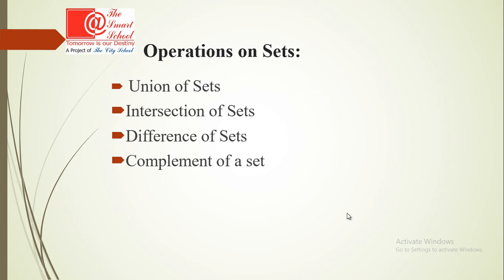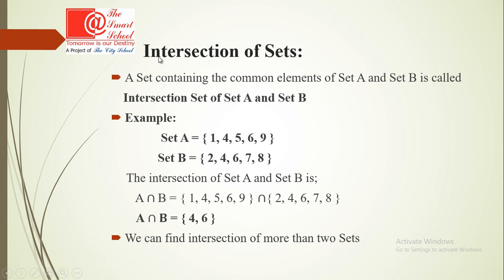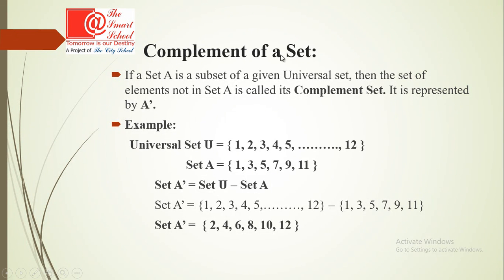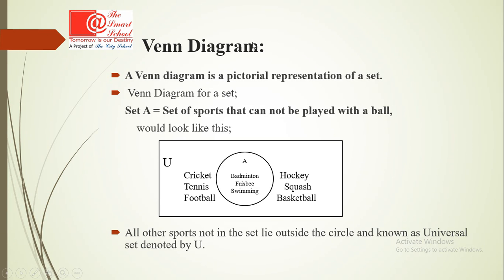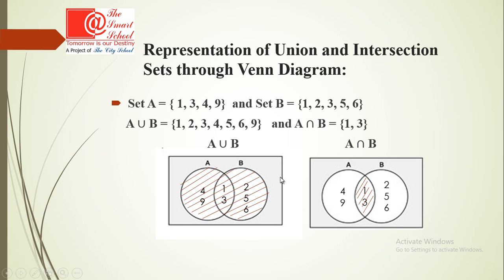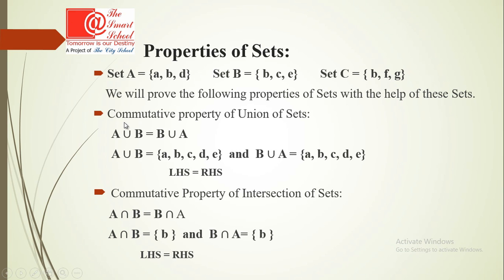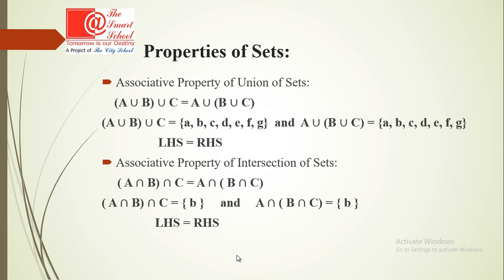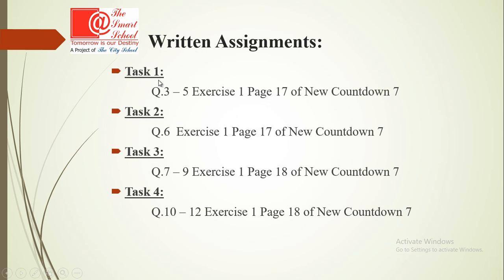Chapter 1 operation of set (part 2) Class VII Mathematics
operation on sets, venn Diagrams and properties of set. this video is designated by the smart school annd uploaded by Mohsin Ali. for more videos subscribe like and comment on video.